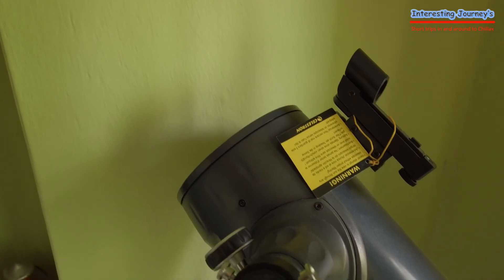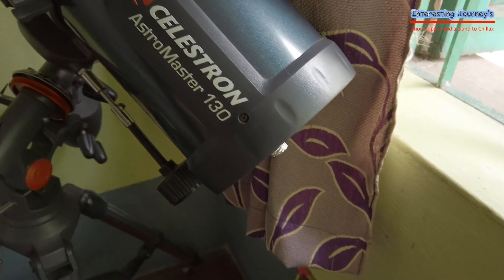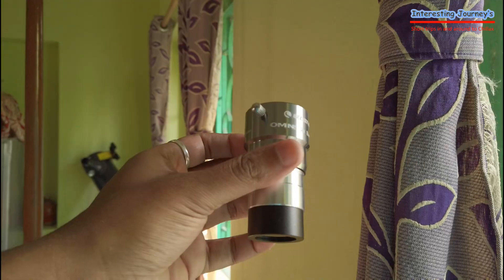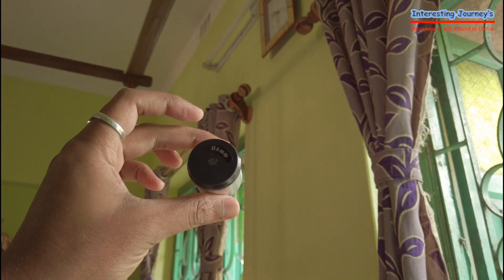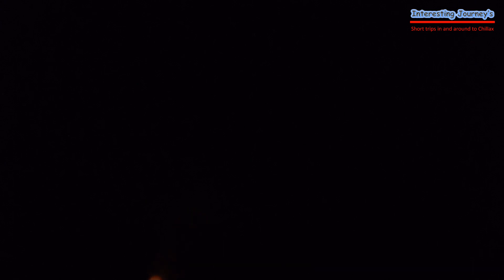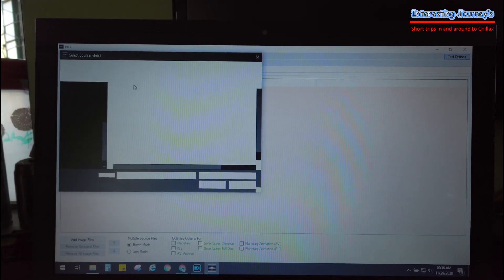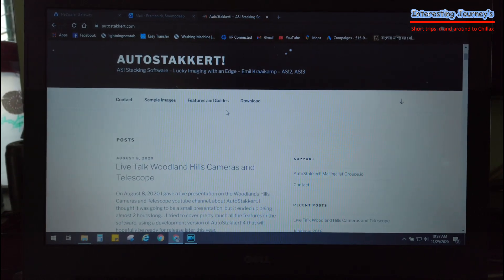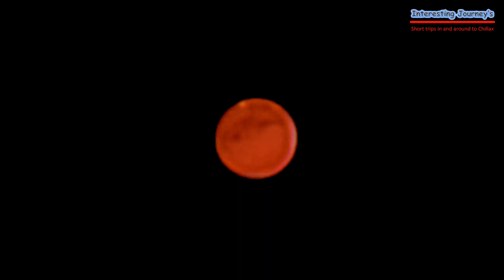Mars with A Telescope | টেলিস্কোপ দিয়া মঙ্গল গ্রহ পর্যবেক্ষণ | Interesting Journey's | EP19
Observing Mars with A Telescope | টেলিস্কোপ দিয়া মঙ্গল গ্রহ পর্যবেক্ষণ | Interesting Journey's | EP19

Hello buddies,
In today's episode of Interesting Journey's we will be observing mars though my Celestron Astromaster 130EQ telescope.

What equipment's do I use and what software were used in the post production of the image are discussed in the video in details. To know more please watch my video till the end and enjoy this interesting episode.

Regards,
Interesting Journey's